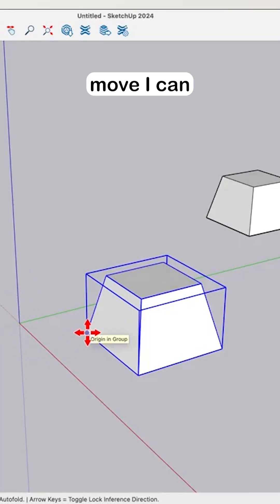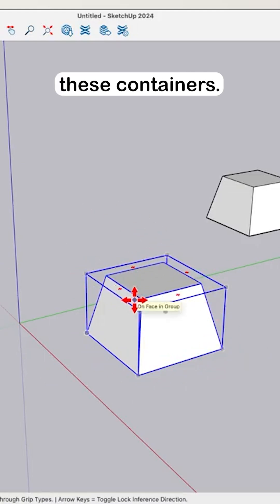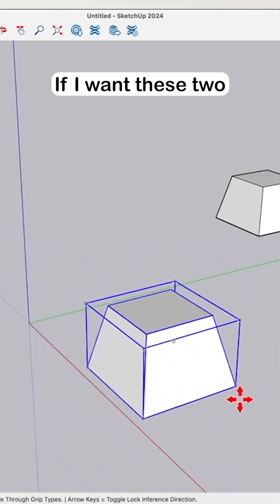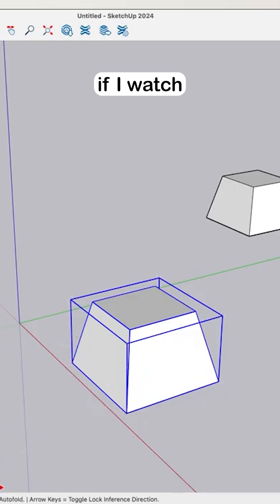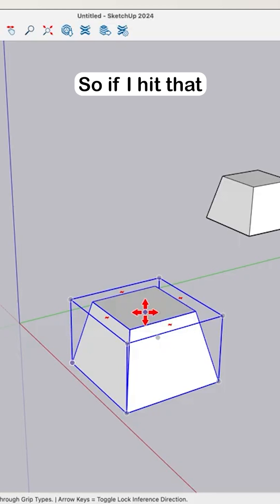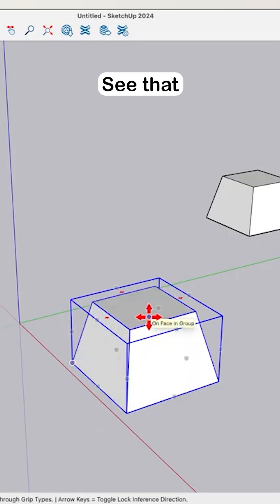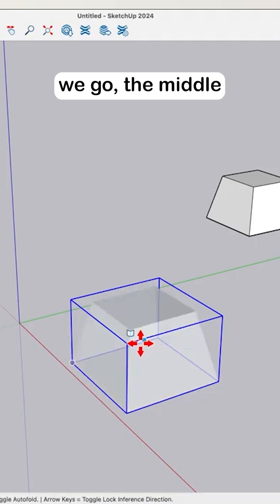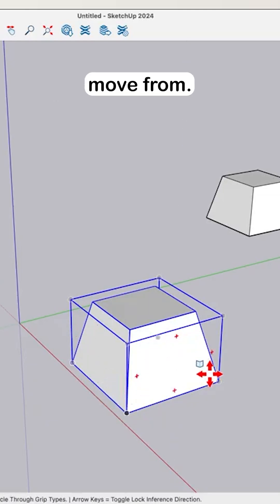Grip types when moving